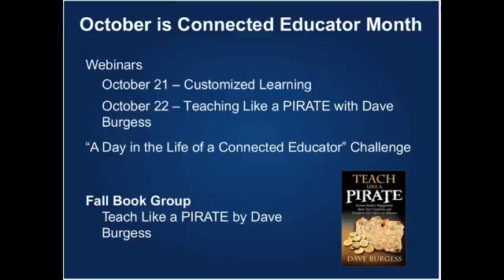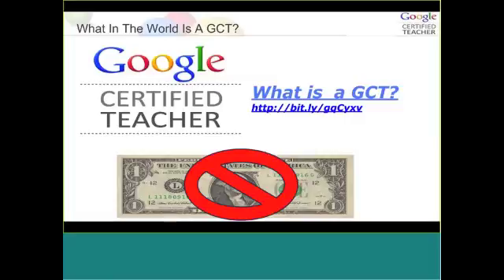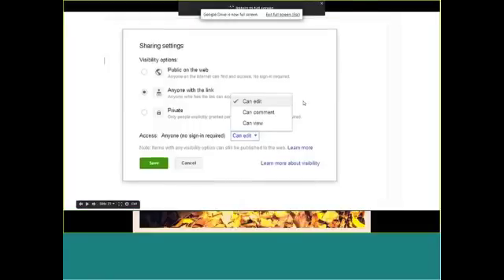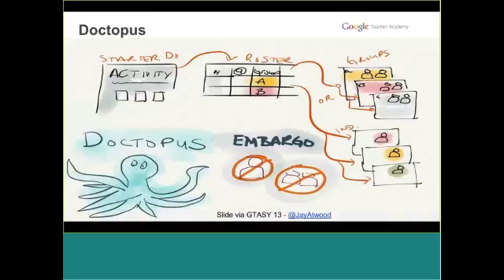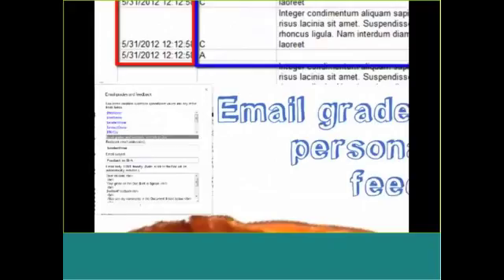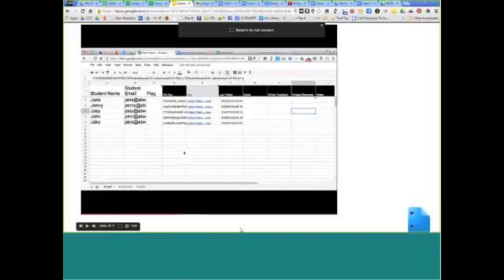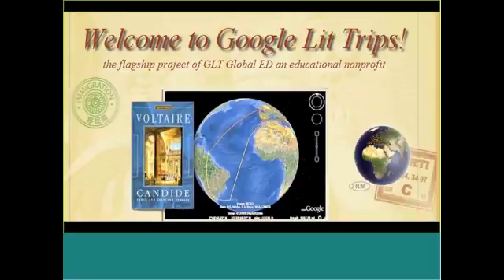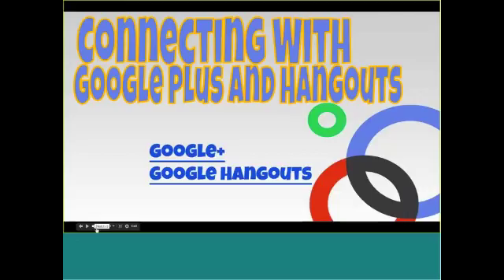Connecting with Google Apps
Are you interested in learning the basics of some of the great products Google offers educators? Chris Atkinson, elementary assistant principal and Google Certified Educator, joined us on October 16, 2013, to explore some Google Apps and ideas on using them in your classroom and to connect to other educators.